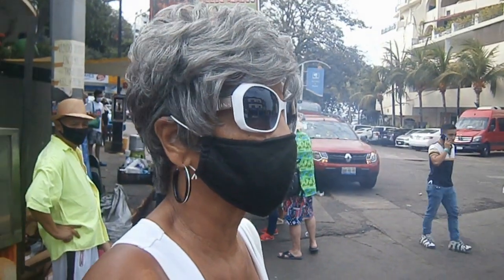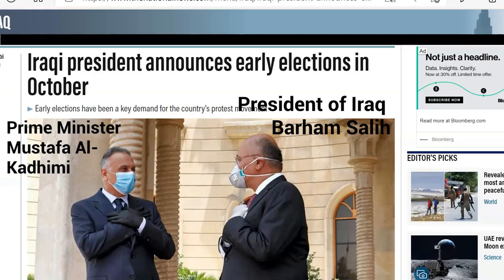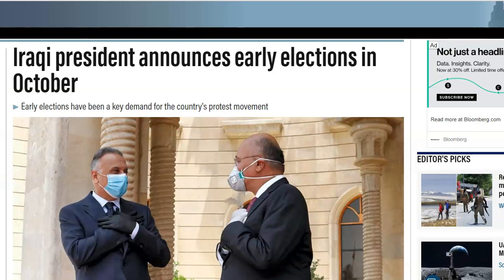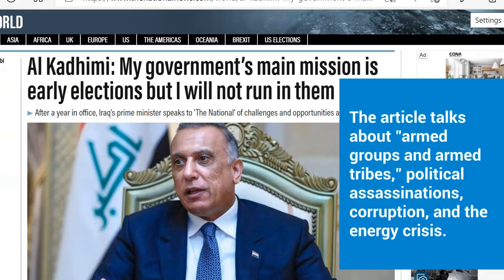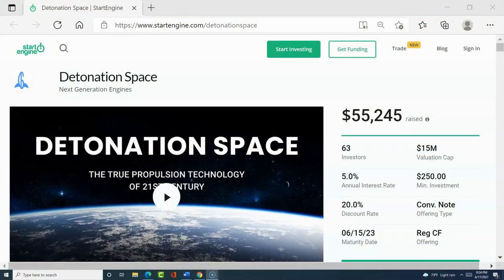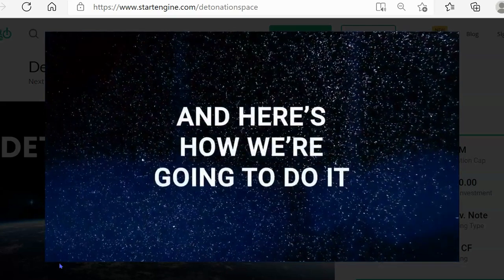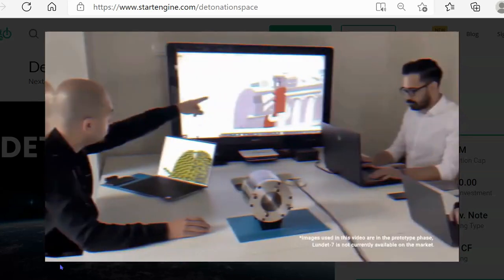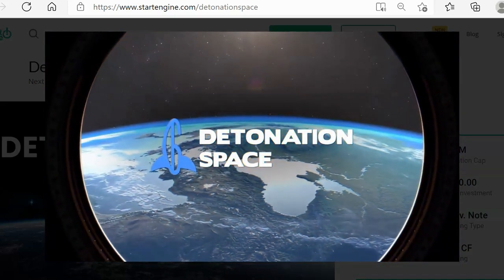Currency News Iraq's Early Election and Your IQD Investment; Equity Investments Tip: Space Travel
Currency News; Iraq's early elections and your Iraqi Dinar Investment; Equity Investment Announcement;  Space Travel that could change everything.
LOW-COST INVESTMENT OPTIONS
Gold -Free $5 Invest $5 or $20, $50, $100 a Month -Take procession of gold

PURCHASE EXOTIC CURRENCY
Purchase Iraqi Dinar:

Purchase Vietnam Dong:

Purchase Zimbabwe Dollars
VIDEO NEWS LINKS

VIDEO CONTENT
On this channel we report news surrounding the seven basic factors that control any country’s foreign currency rate, we mostly report on the Iraqi Dinar, the Vietnam Dong, and the Zimbabwe Dollar.  We have recently included low-cost investment options including gold, silver, and equity investments.  In today’s video, we will talk about Iraq’s early election and how the election could affect our investment.  The equity investment announcement is extra special and could change everything when it comes to space travel.  This is one investment I am sure NASA engineers are watching very closely.

Depending on who is elected as the new prime minister, could have a profound effect on the direction of the IQD and Iraq’s financial future, so let's look at exactly how the country elects a president and the prime minister.

This is how Iraq’s political elections work:  Parliamentary elections are scheduled to be held in Iraq on 10 October 2021.[1] The elections decide the 329 members of the Council of Representatives who will, in turn, elect the Iraqi President and Prime Minister.

The president of Iraq is the head of the state of Iraq The President is elected by the Council of Representatives by a two-thirds majority,[3] and is limited to two four-year terms.[4] The president is responsible for ratifying treaties and laws passed by the Council of Representatives,

The prime minister, on the other hand, is the head of government of Iraq.

The existing Prime Minister says he will NOT run for any office in the October election.
Iraq has made an enormous amount of progress since the existing prime minister has been in office, even with the pandemic slowing finances down to a trickle, yet the existing Prime Minister does not choose to run for office.   We have known about his background since he was appointed as the prime minister of Iraq.  Thus when he said definitely that he would not run for office in the early elections, this leads me to do a deep dive research on such a man.    The more I researched him, the more I decided not to report on his pass, other than to say he left his job as the Intelligence Chief of Iraq when he was appointed as the prime minister, meaning before he was drafted for the job of prime minister he was Iraq’s top spy and is equivalent to the Director of the CIA,  MI6, James Bond type of man.

Moving on to our equity investment tip; If you are interested in investing in a company that could one day top Elon Musk and Jeff over at Amazon for NASA’s attention, then this is an investment you may want to explore.  I don’t understand all the technical information, but I do understand if this engine works as explained, space travel will be very different from what we have now. The minimum investment is $250 BUY IRAQI DINARS